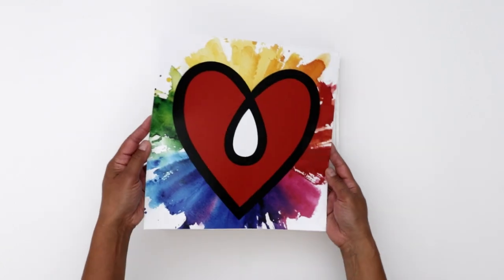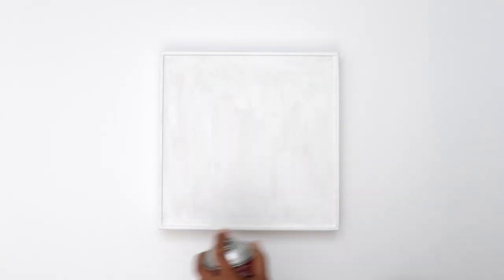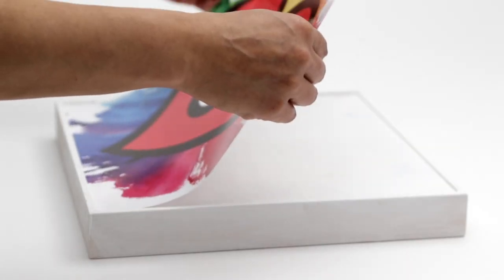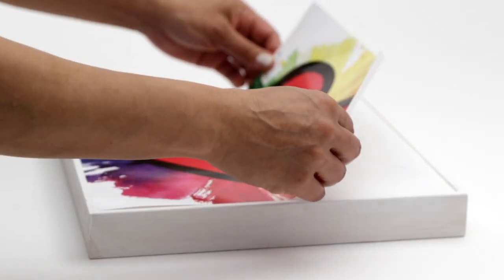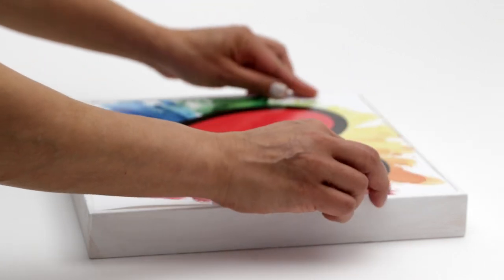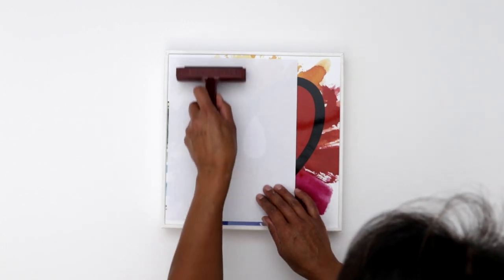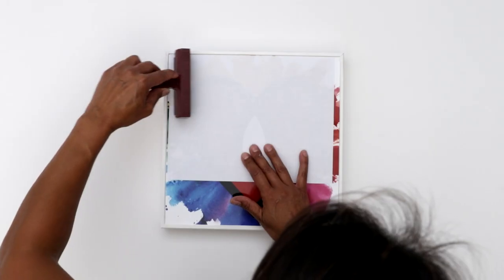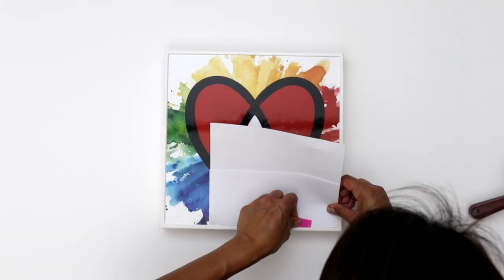What Type Of Glue Should I Use To Mount Paper To A Surface?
Q: What Type Of Glue Should I Use To Mount Paper To A Surface?

A: From school glue to archival, there are lots of different types and qualities of glue available at all price points. No matter which glue you use, pick a glue that dries clear and that doesn't have much water in it so it won’t ripple the paper that you’re using. A spray adhesive or even a glue stick works really well.
To mount your piece evenly and securely, cover the entire back of your piece with the glue of your choice. Ensure the coverage is even and you don't miss any spots - you want to make sure the paper completely bonds to the substate. Then, very carefully, roll it out bit by bit onto your substrate making sure that no air pockets are trapped underneath. Next, take a clean piece of paper and a brayer and roll on top of your piece making sure, once again, all those bubbles are out and that the piece is adhered securely.
Allow enough time for the glue to dry thoroughly before you apply your ArtResin.